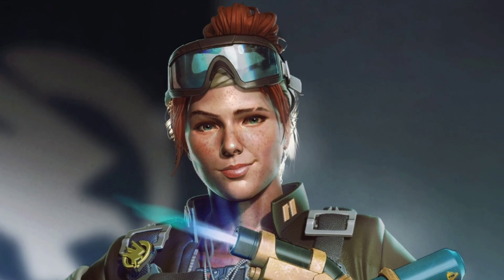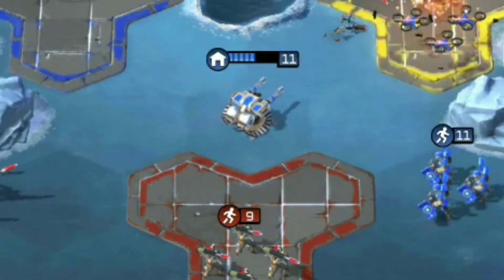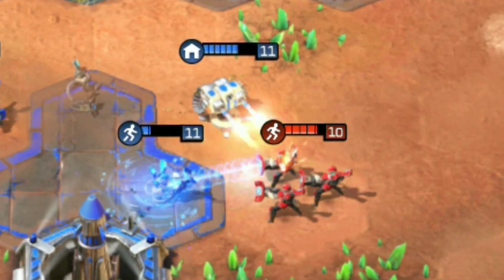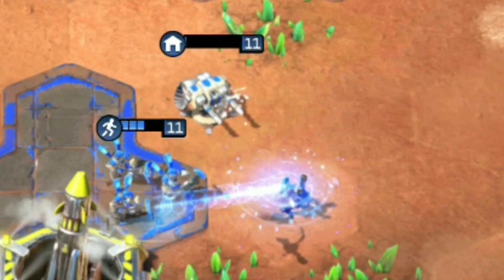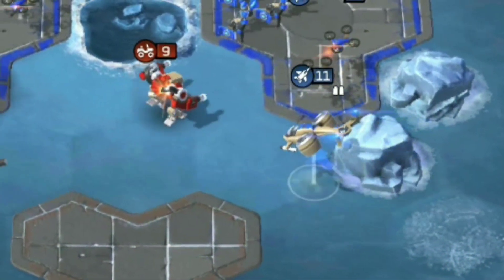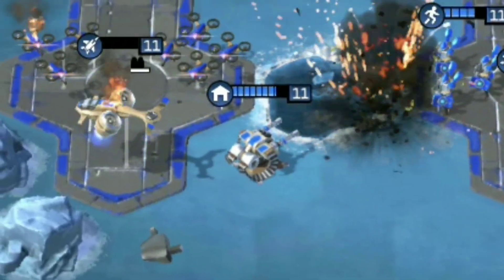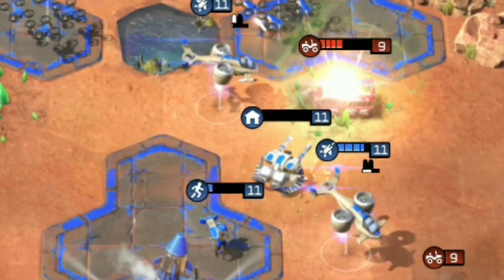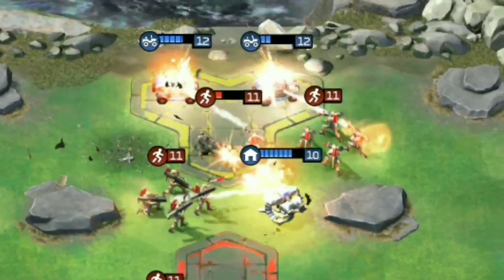Lt. Strongarm - Intel Report | Command and Conquer Rivals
Lieutenant Strongarm leads the finest corps of engineers in the GDI armed forces. Tough as nails and smart as a whip, she delights in pulling pranks on the other members of the rank and file.